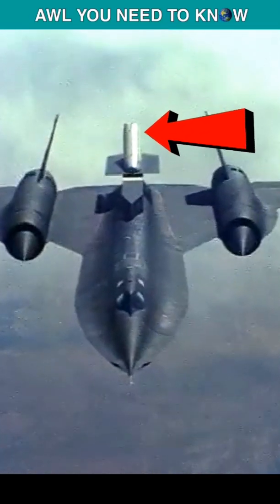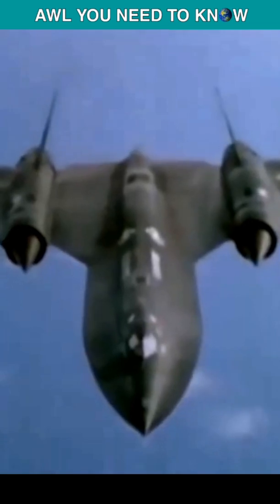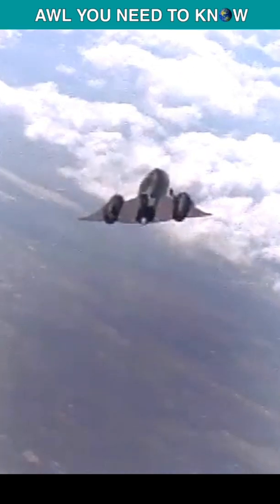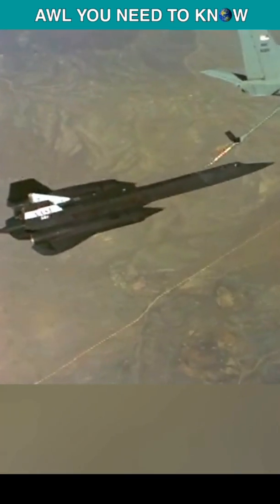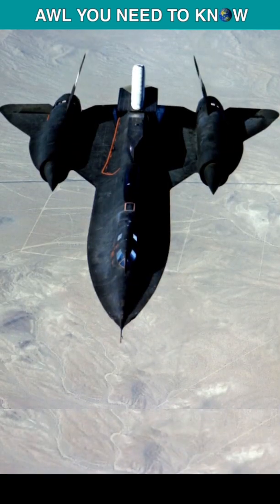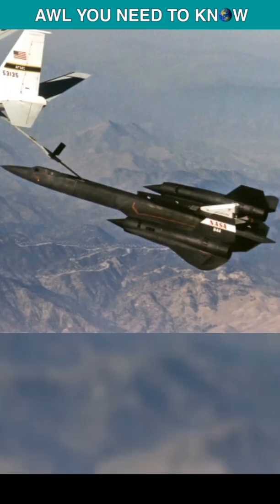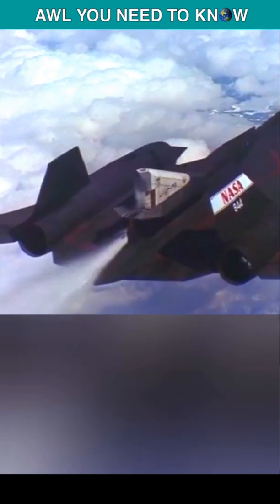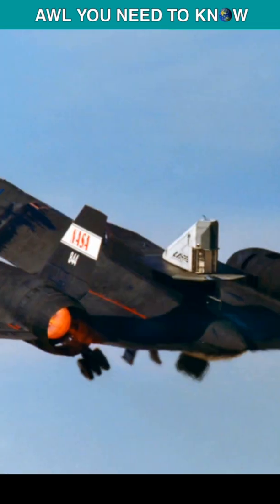What's This On The Back Of SR-71 Blackbird? LASRE Experiment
What is that white thing on the back of SR-71? Well, that's the LASRE pod. LASRE, or linear aerospike SR-71 experiment, was a NASA project, in which 2 SR-71s were used as a testbed to find out and provide flight data to Lockheed Martin, so they can determine the combination of their X-33 lifting body with linear aerospike engine, to start the groundwork for a future reusable launch vehicle. LASRE was basically a small model of X-33 lifting body, with 8 thrust cells of aerospike engine, and was mounted on housing known as "CANOE," which was filled with the helium and hydrogen. The entire apparatus combined was called "POD," and was mounted on the back of SR-71. The entire pod was 41 feet in length and weighed 14,300 lb. The goal was to determine how a reusable launch vehicle's engine plume would affect the aerodynamics of its lifting body shape, at specific altitudes and speeds. 7 flights were conducted in 1997, and 3 in 1998. Information from the LASRE experiment helped Lockheed Martin to maximize its design for a future potential reusable launch vehicle.